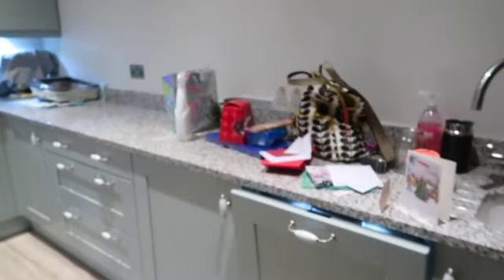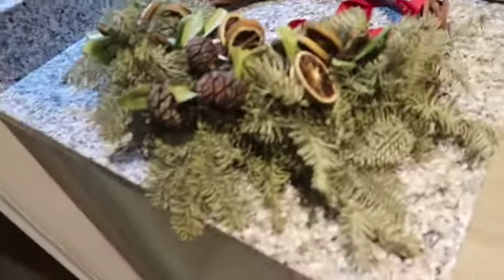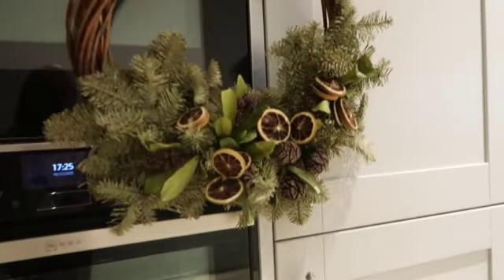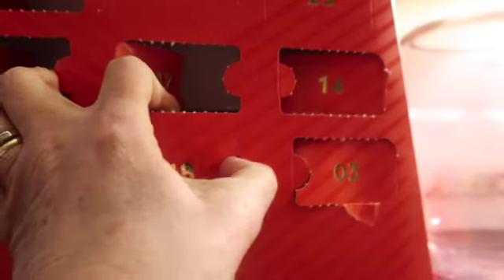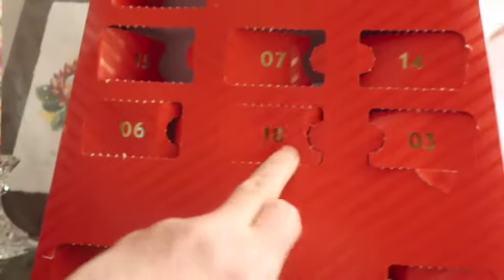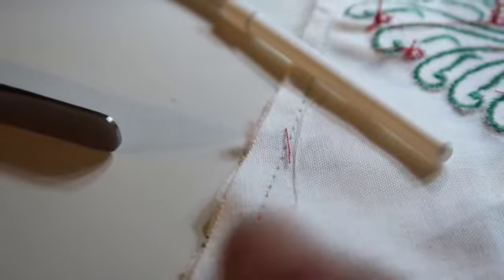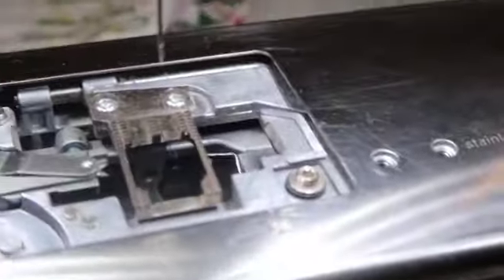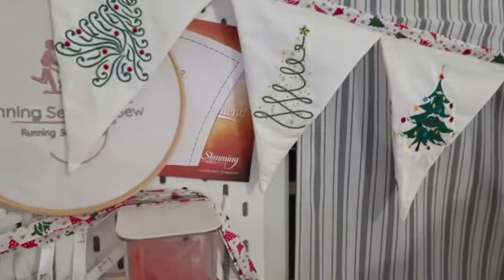Vlogmas 18 - the last day of term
Gaby top